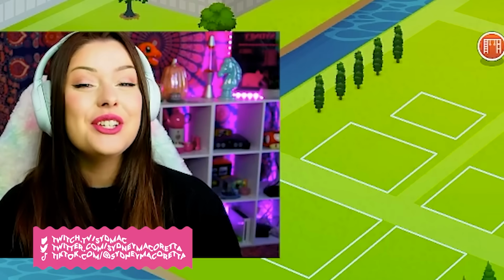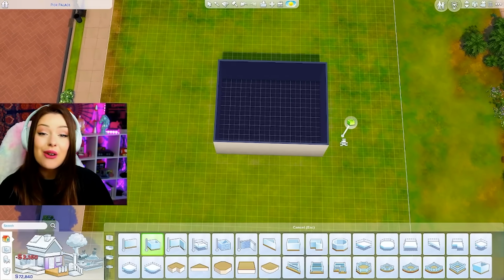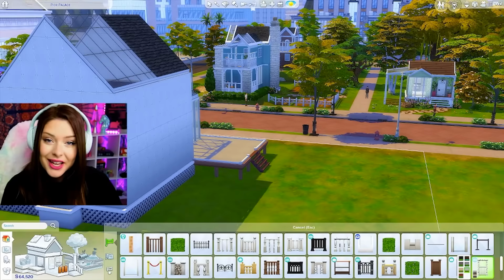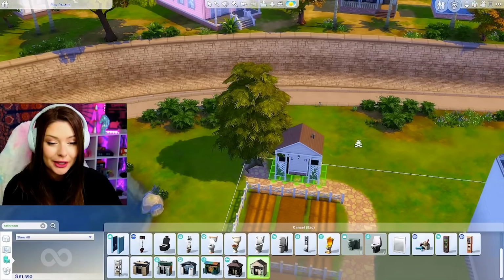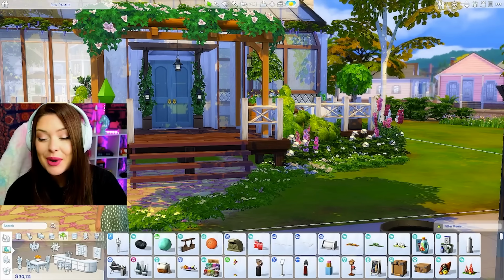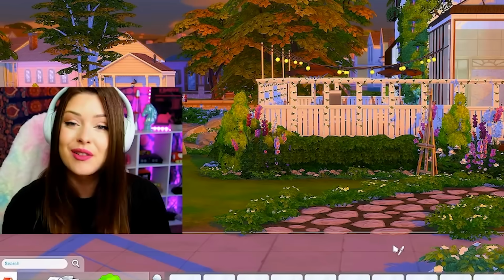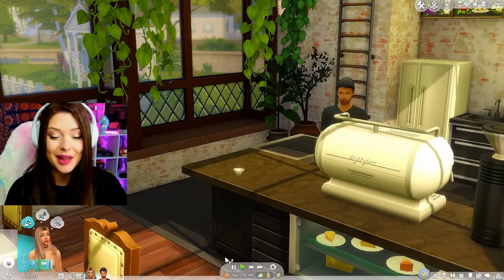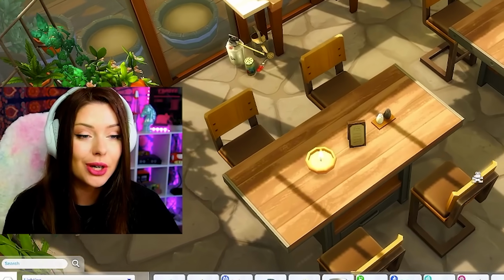This Build Challenge Has ONE Rule - KEEP SPENDING MONEY // The Sims 4 Newcrest Budget Build Series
In this sims 4 build challenge, we are rebuilding the world of NEWCREST - an empty world that comes with the sims 4 base game. But, there's a catch. Each lot increases in budget, and we have to spend it all. OPEN FOR LINKS!

Gallery: Sydneymacoretta